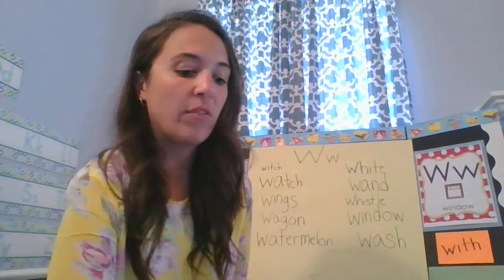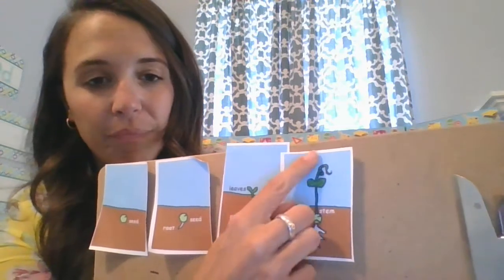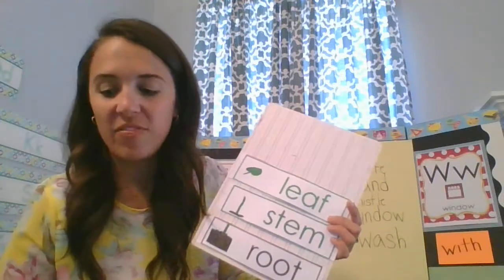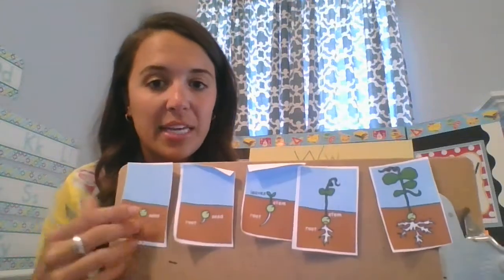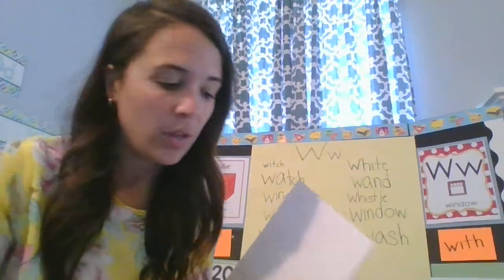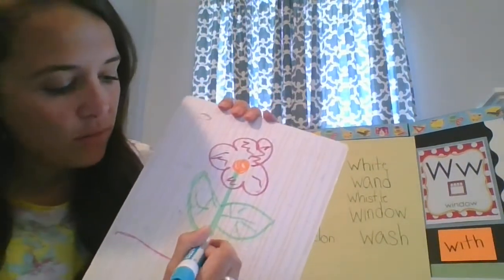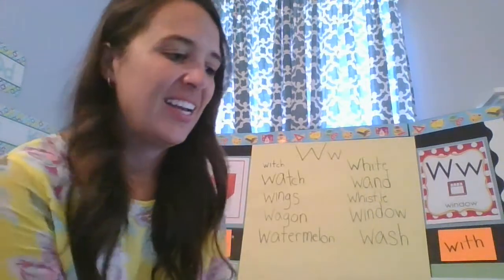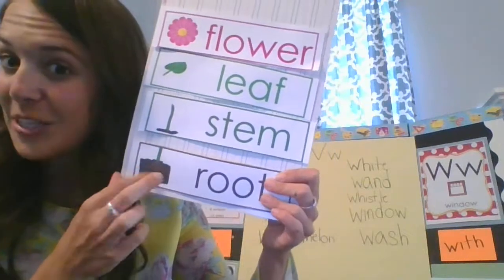Parts of a plant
In this video we discuss parts of a plant. Students are tasked with drawing a picture and labeling parts of a plant, so have a writing utensil and paper nearby!